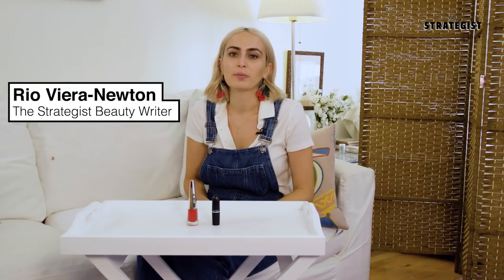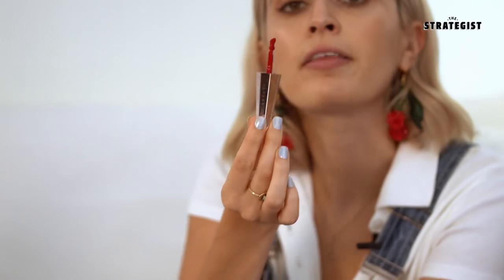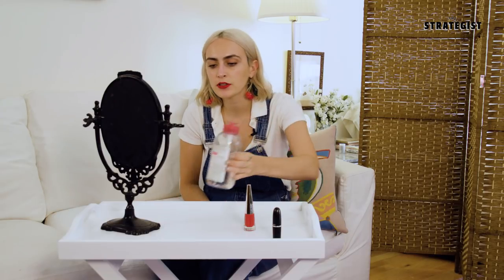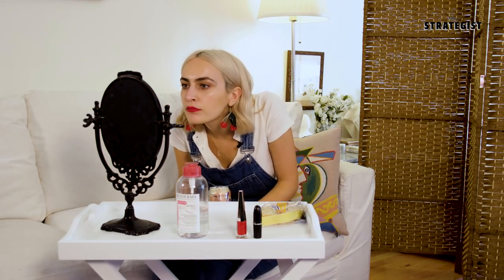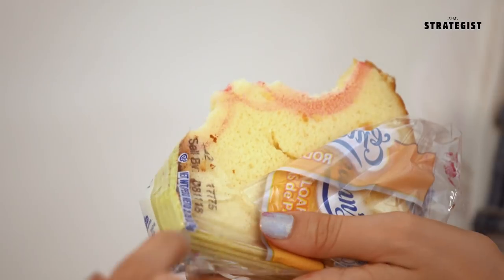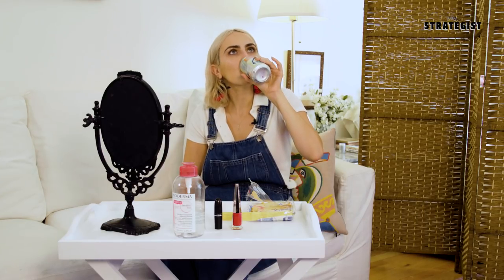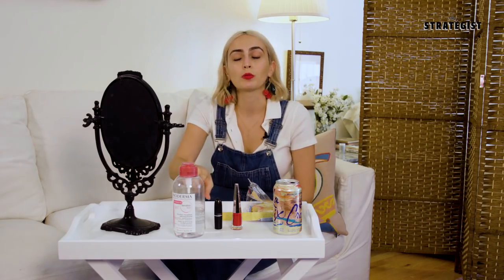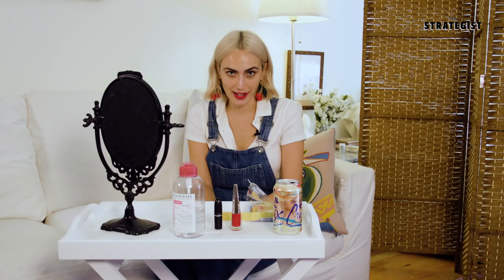What's the Actual Difference? Fenty Uncensored vs. M.A.C Ruby Woo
Upon hearing that Fenty's Uncensored had a similar pigment and velvety matte effect to Ruby Woo, we wanted to test the two shades side-by-side. Could Rihanna's Fenty Uncensored, a liquid lipstick, be the new M.A.C's Ruby Woo? Which is easiest to apply? Which one lasts longer while eating and drinking? Find out by watching the whole review.

For more Rio-approved beauty products, check out The Strategist’s store on Amazon